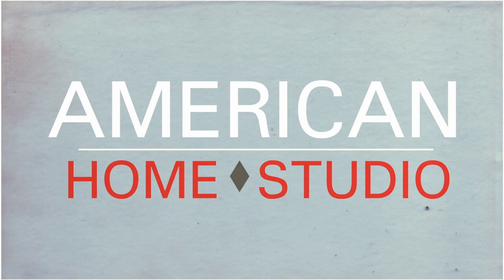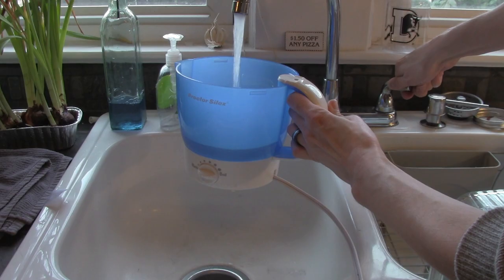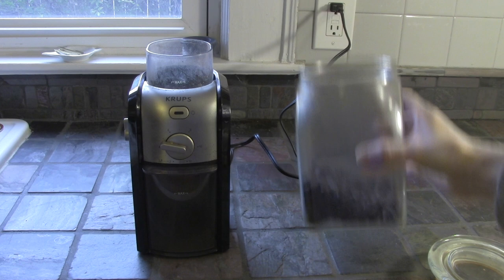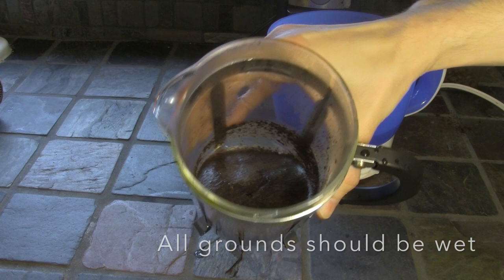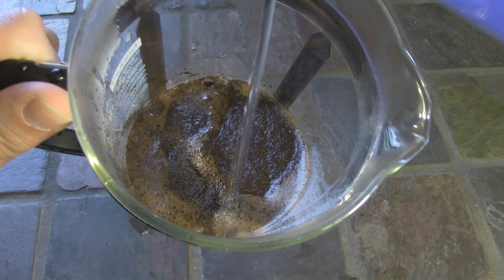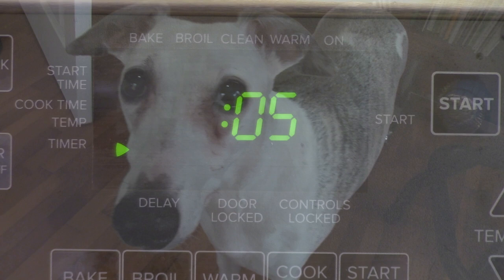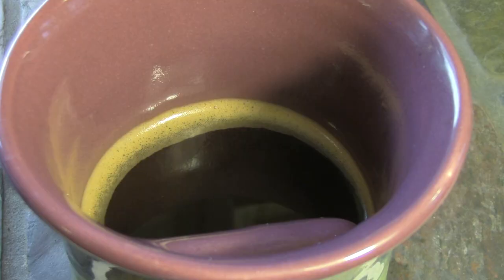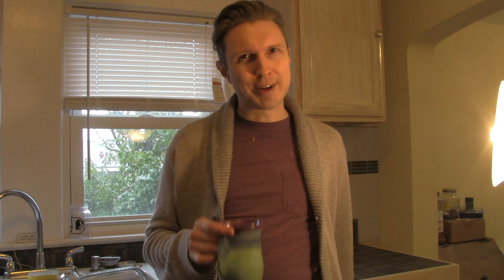How to french press coffee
Sound design is fun! I created this video to show how to make the best cup of coffee using a french press. Every sound used in this video was recorded in post production. Take a listen to my sound effects and improve your coffee game!